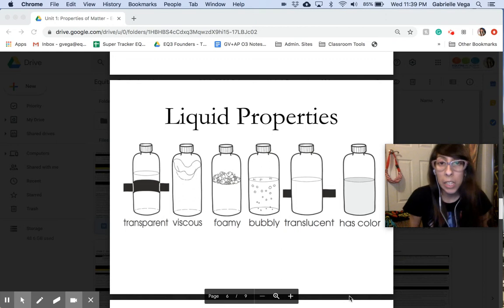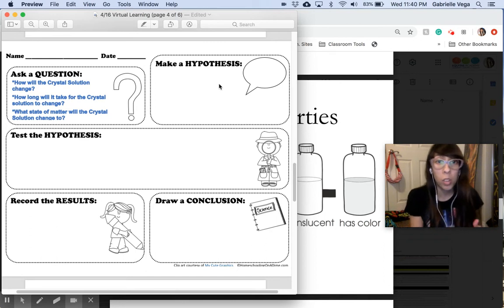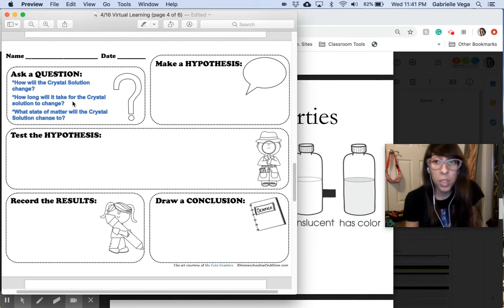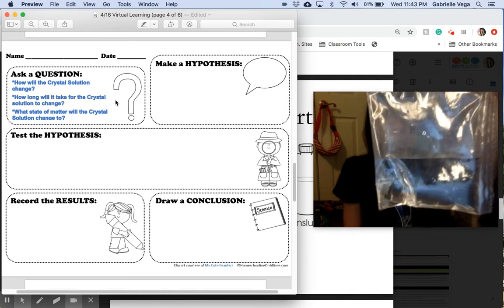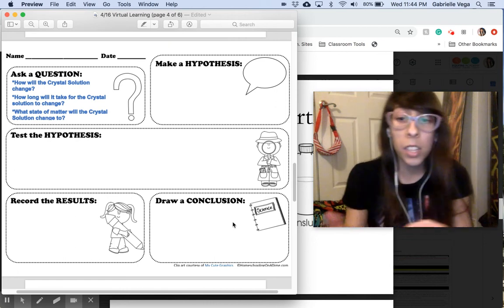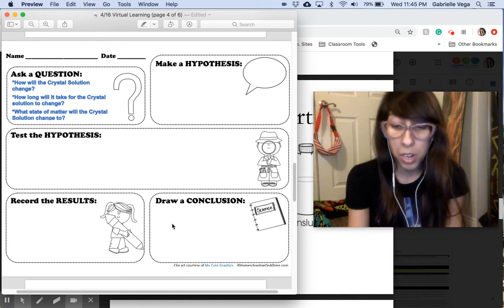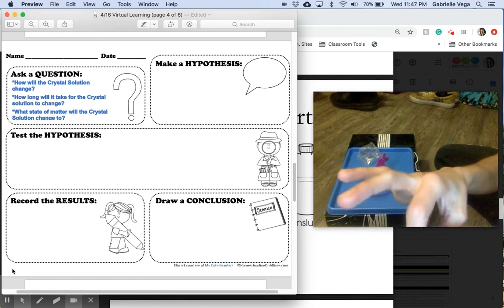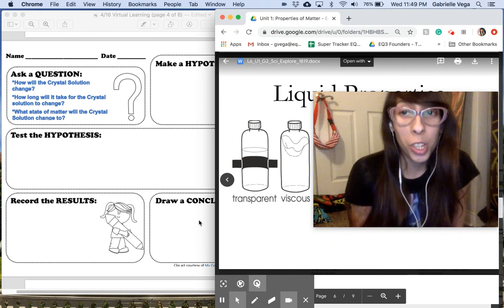Science 4/16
Today we will conduct an experiment and apply all that we've learned about solids, liquids, gases, physical changes, and chemical changes!